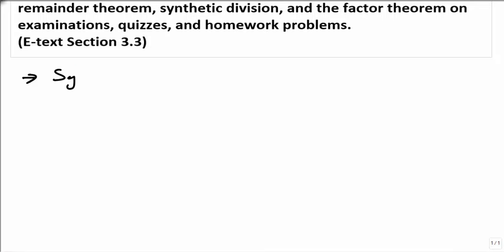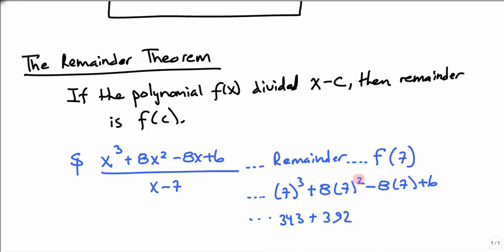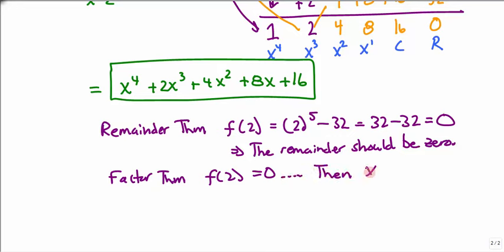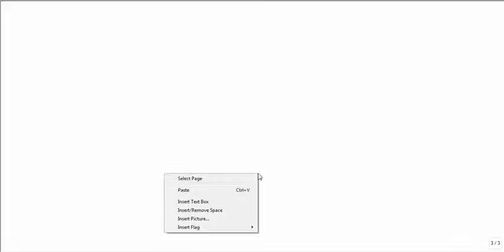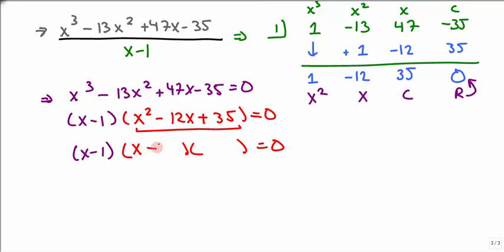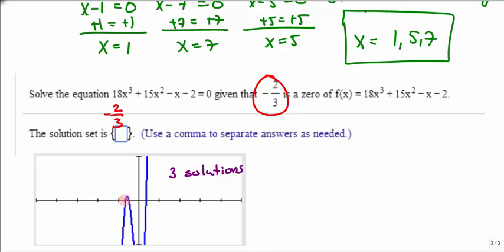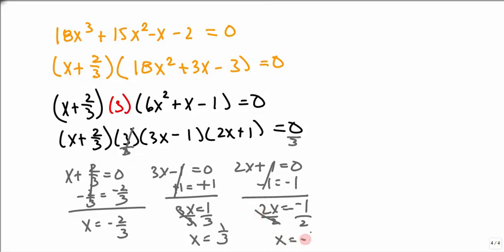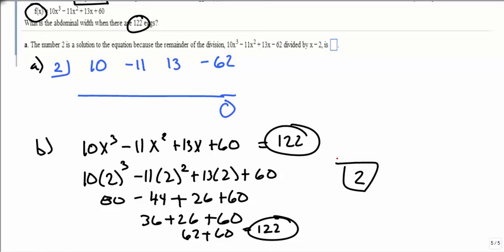102U2H5 Zeros Remainder Thm Synthetic Div Factor Thm